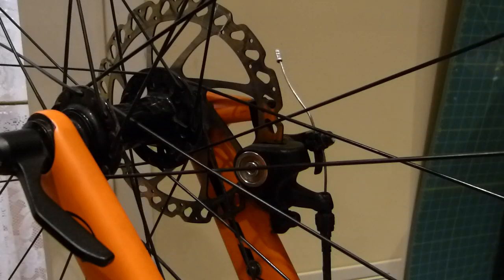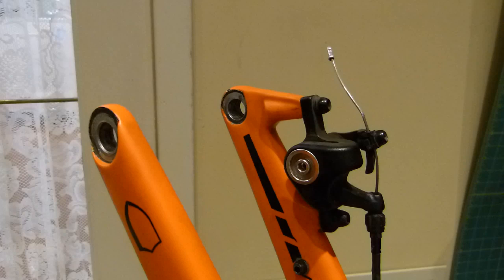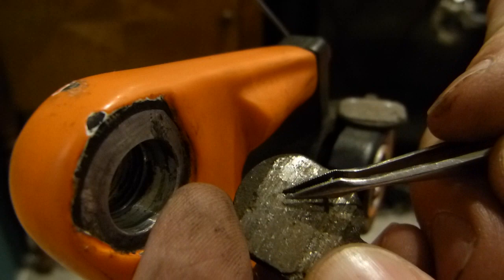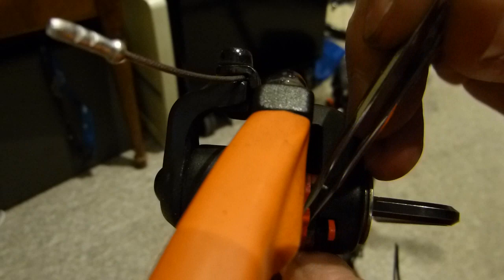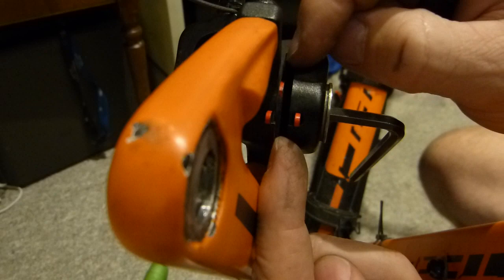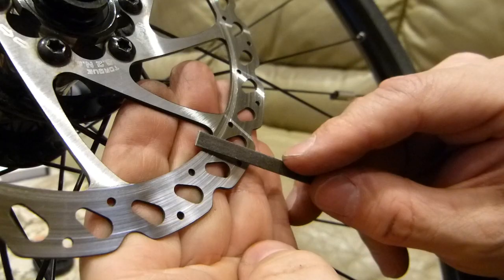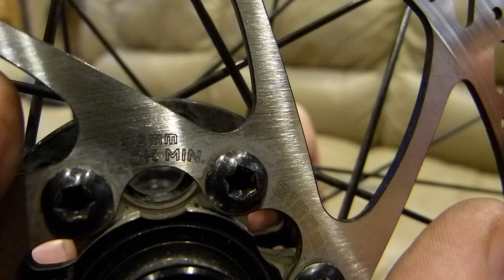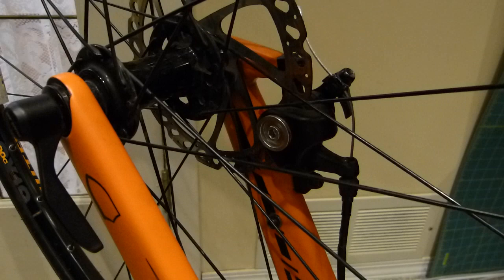Brake service: Disc + Hayes CX Expert mechanical brake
Work shown and explained and tools needed for brake pad change, brake disc check and touch-up.